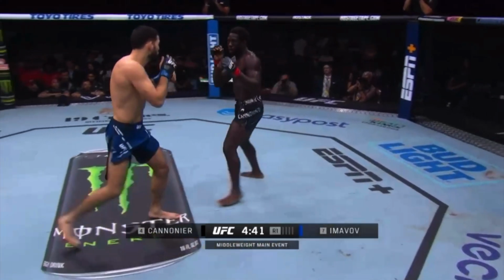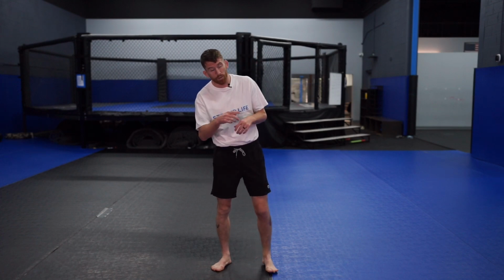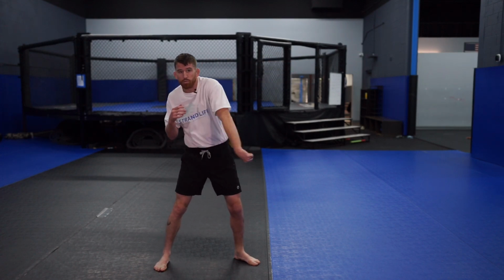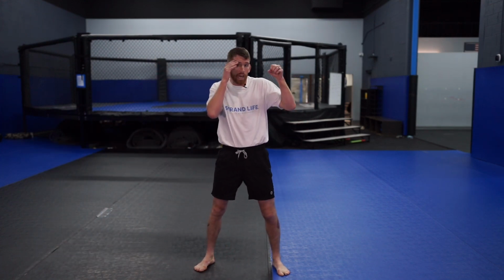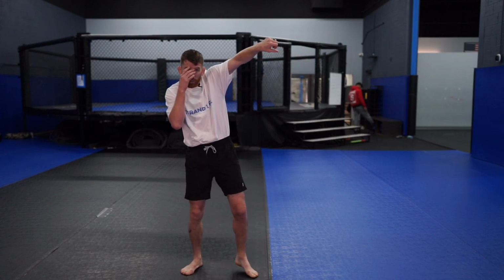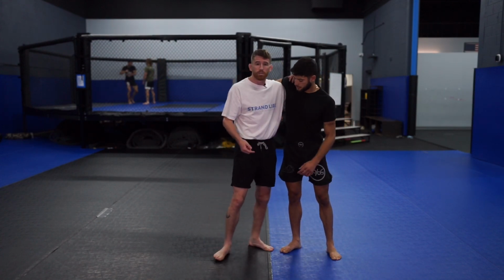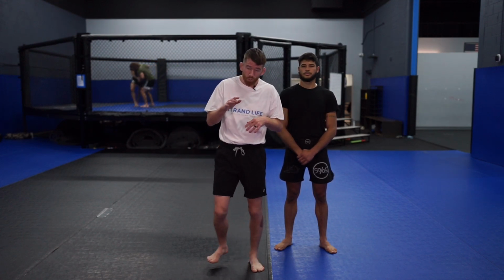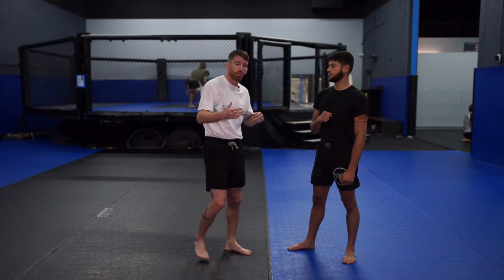Nassourdine Imavov Style Explained | Cannonier vs Imavov *Breakdown*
For more techniques visit CorySandhagenMMA.com

Strandlife Wealth Management –
Minimum $1M Investable Assets or $2m Net Worth -  Investment Management, Tax Planning, Estate Planning, and Business Planning

Thank You,Parsa Vahid AIF® CEPA™
President